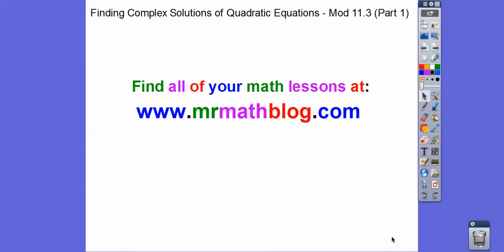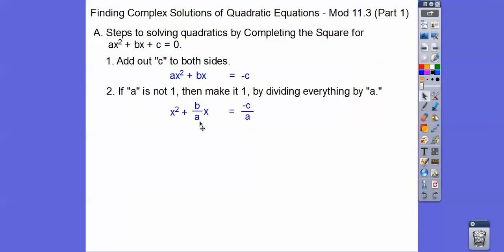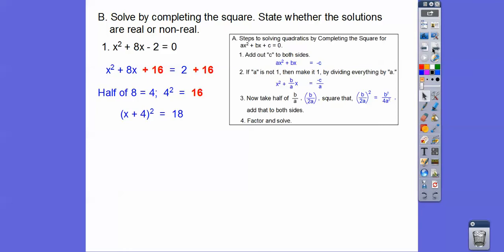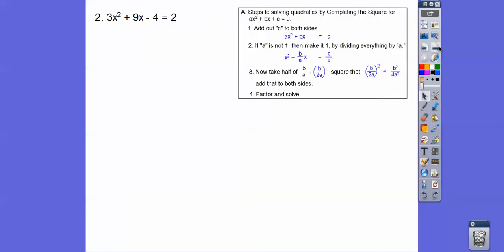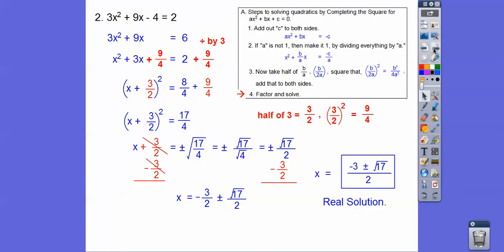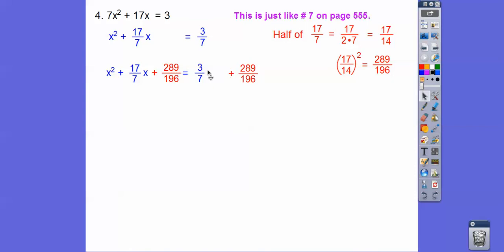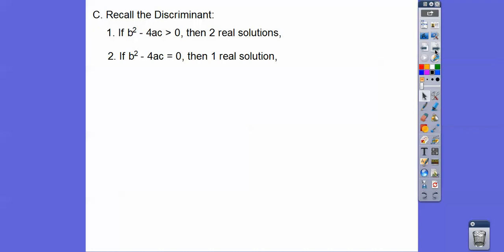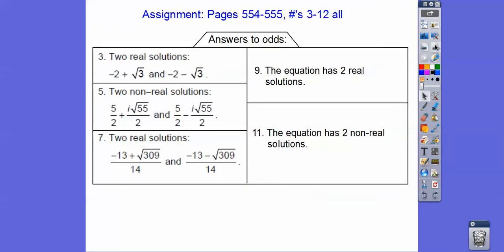Complex Solutions of Quadratics - Module 11.3 (Part 1)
This lesson emphasizes "Completing the Square" to solve quadratics that (might) have complex solutions. This lesson also discusses how to use the discriminant.